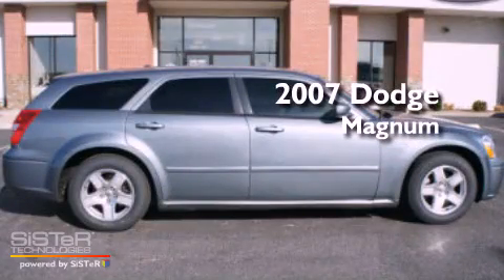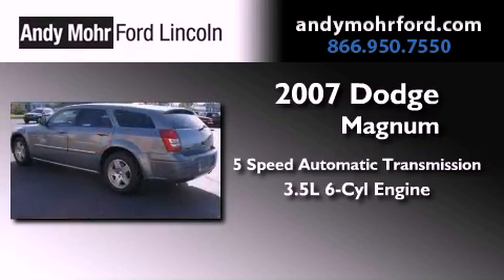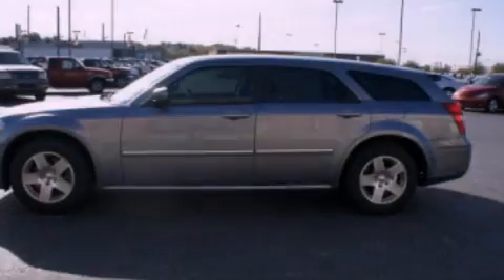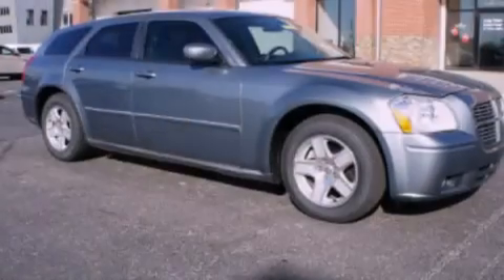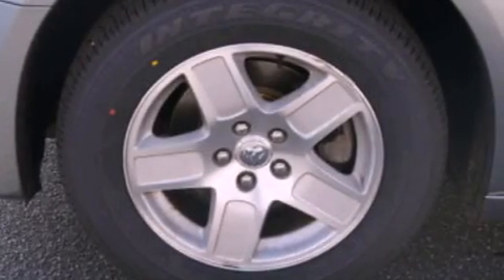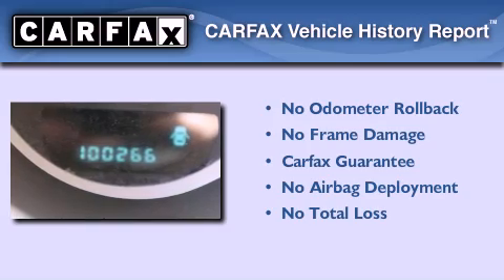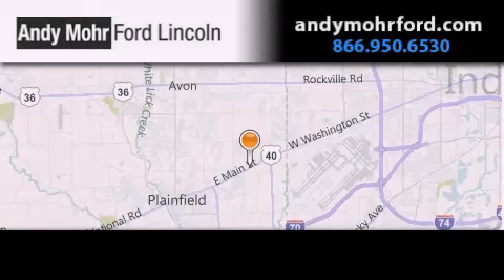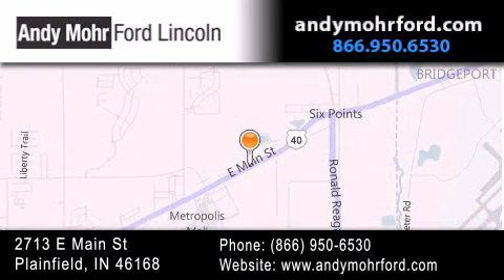2007 Dodge Magnum Indianapolis IN 46168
Year : 2007
 Make : Dodge
 Model : Magnum
 Engine : 3.5L V6
 Trans . : AUTO 5SPD
 Exterior : Silver Steel Clearcoat Metallic
 Miles : 100,266
 Interior : Dark Slate Graylight Graystone
 Stock : P6544

 2713 E. Main Street